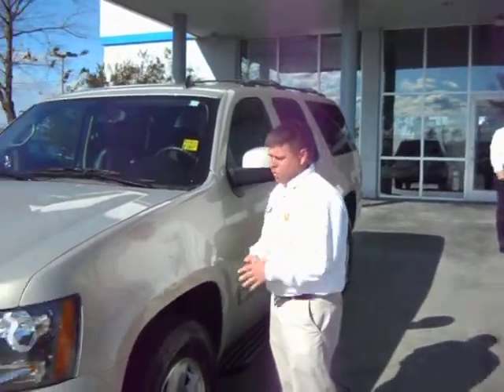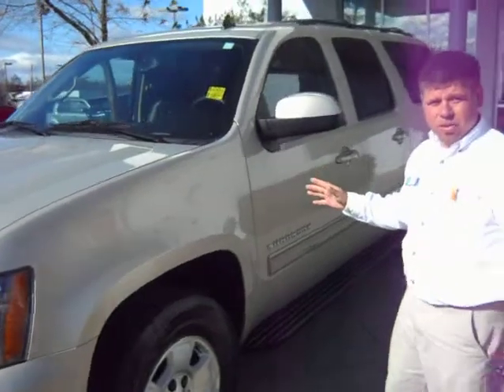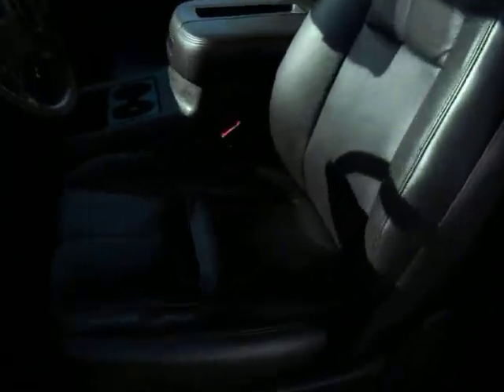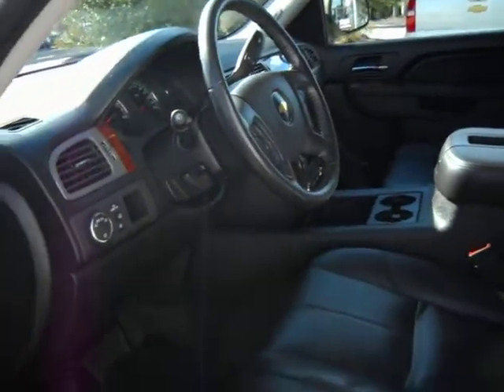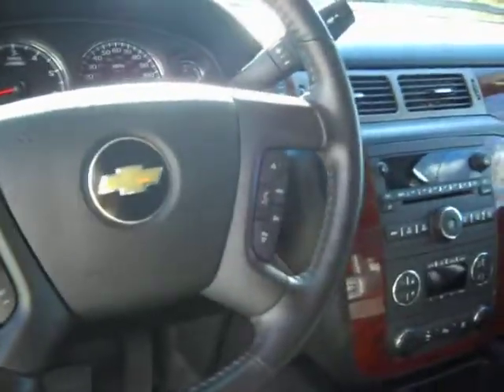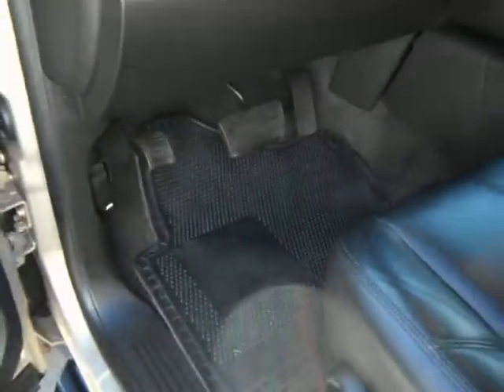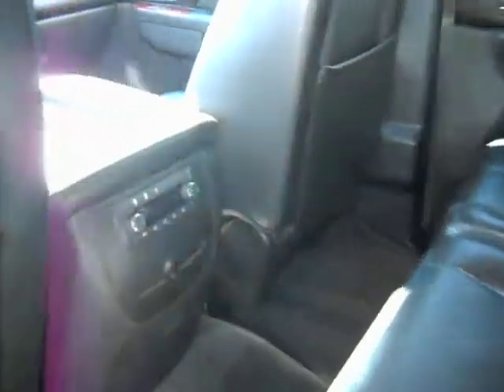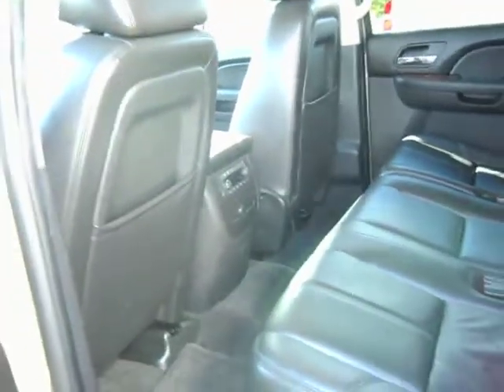2010 Chevrolet Sububan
P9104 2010 Chevrolet Suburban LT1